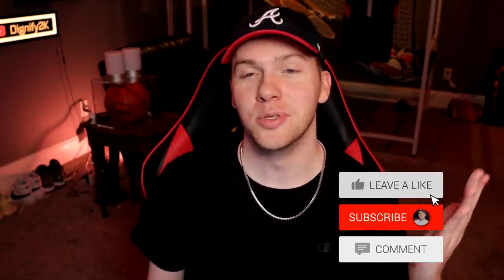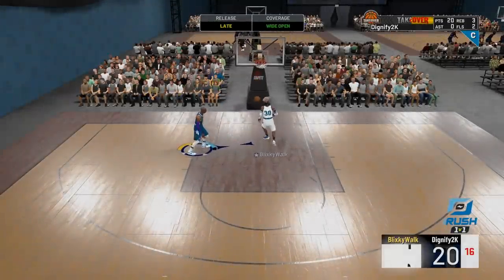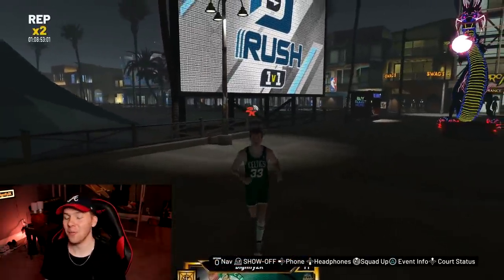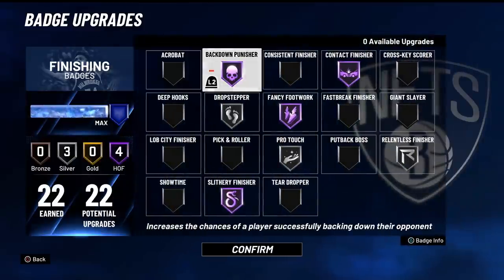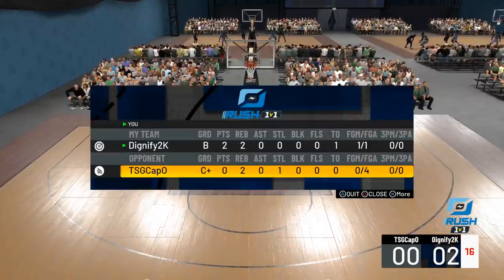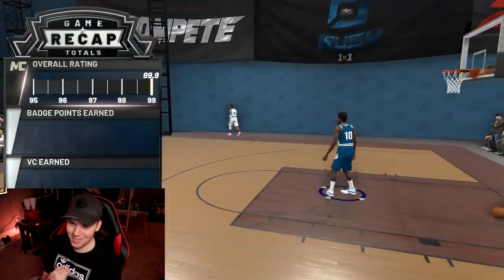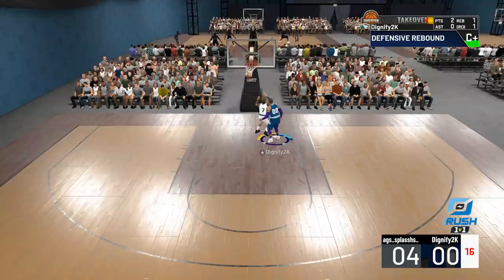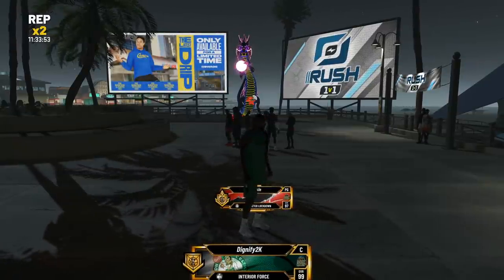WINNING the 1V1 RUSH EVENT on EVERY BUILD on NBA 2K21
USING EVERY BUILD I'VE MADE THIS YEAR, AND WINNING THE 1V1 RUSH EVENT ON NBA 2K21! KOBE BRYANT BUILD, BOL BOL, GIANNIS and more!

PSN: Dignify2K